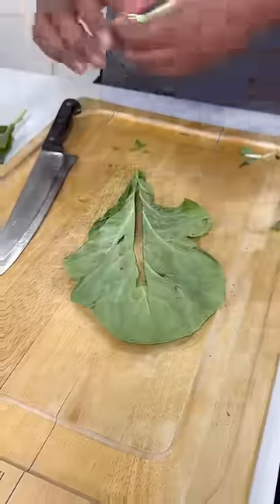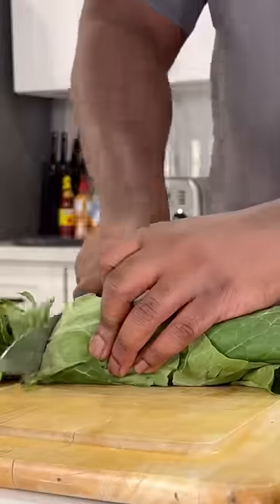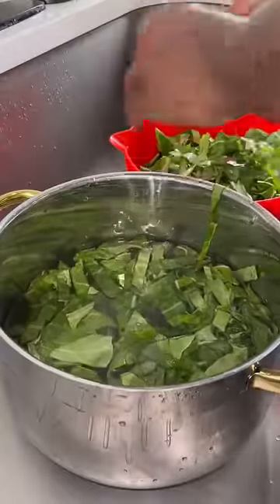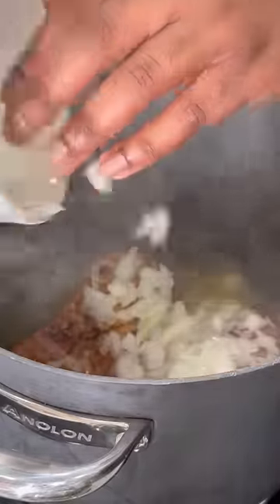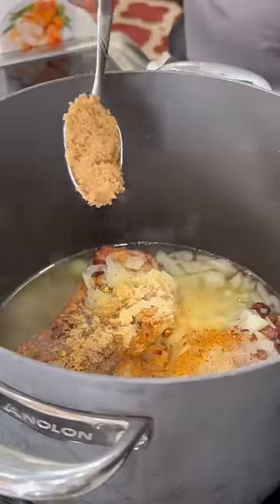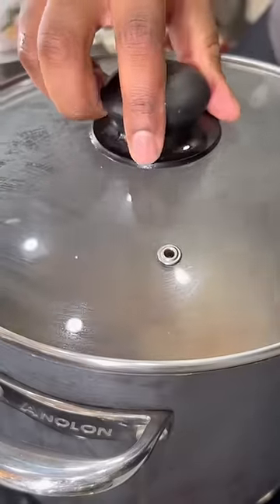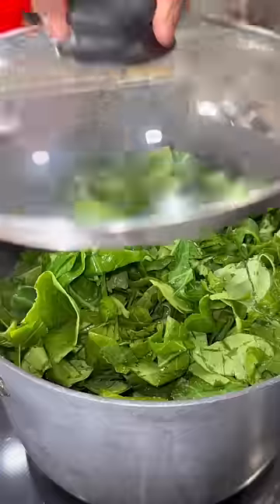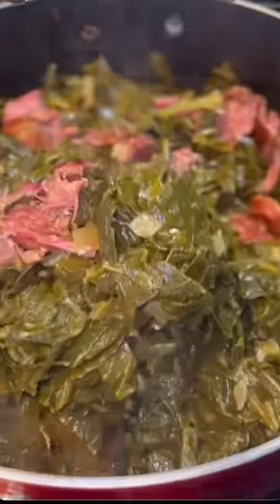The BEST Southern Collard Greens